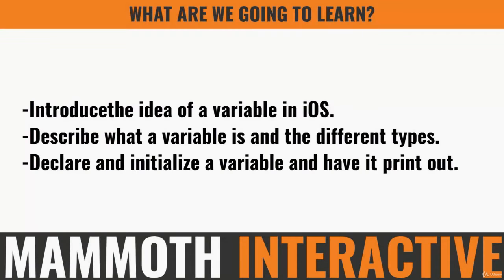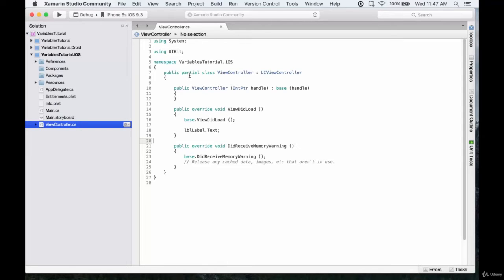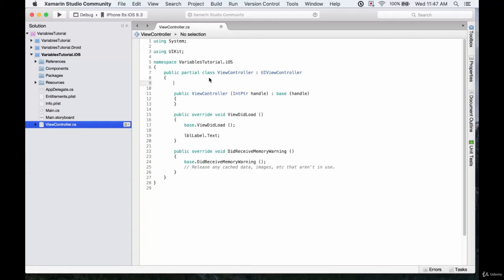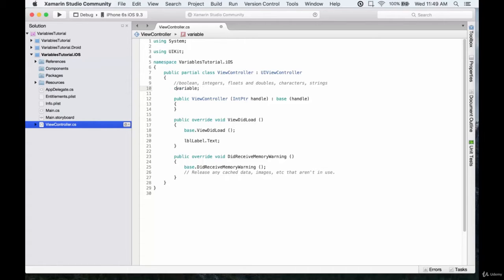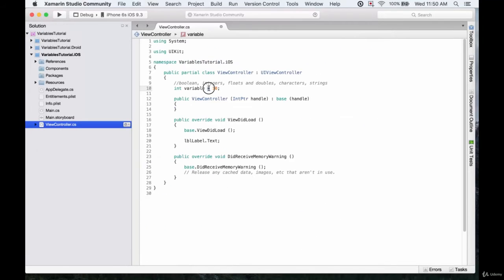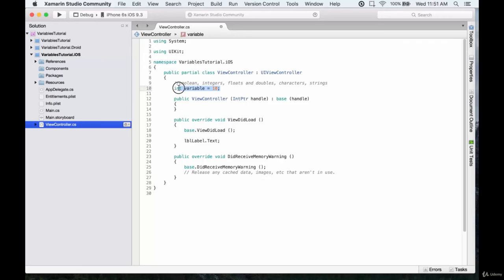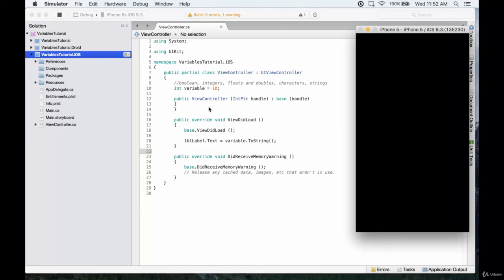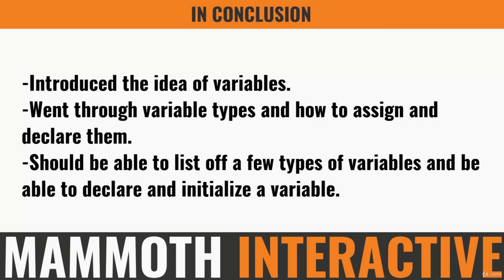C# Programming Basics in Xamarin (2 Introduction to Variables)